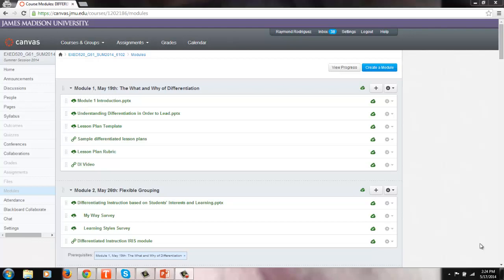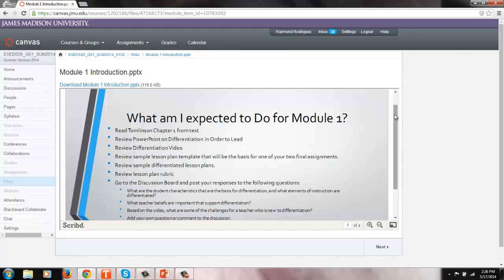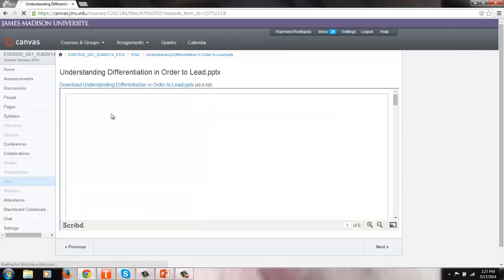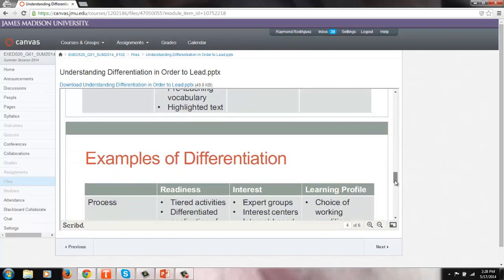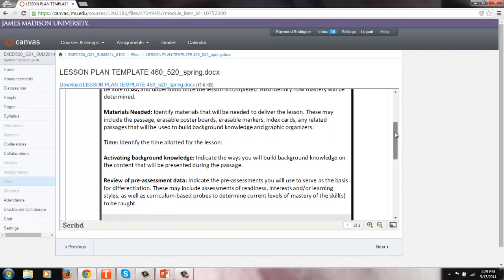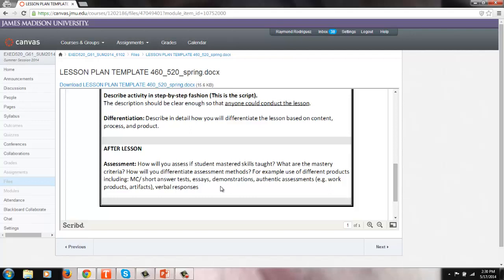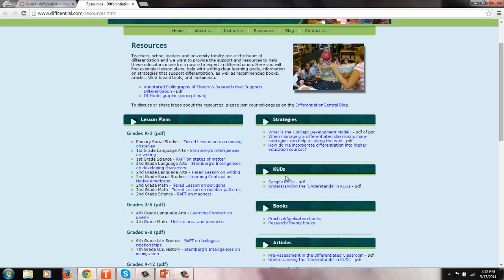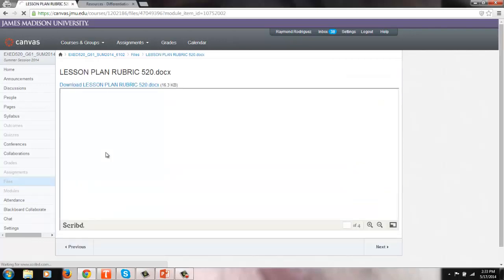EXED 520 Module 1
Overview of contens of module 1